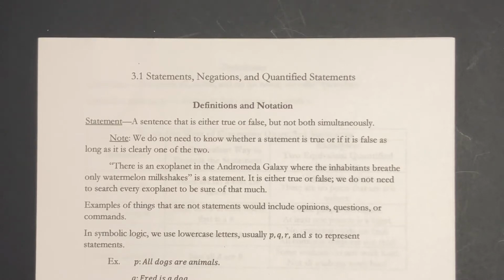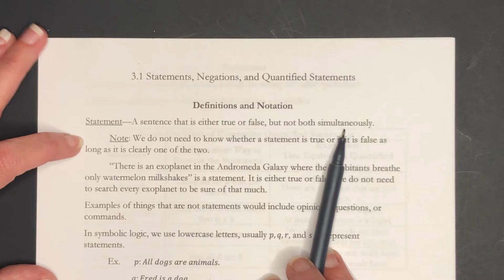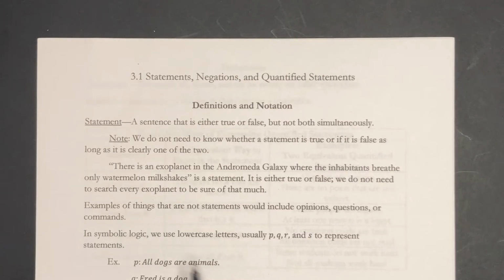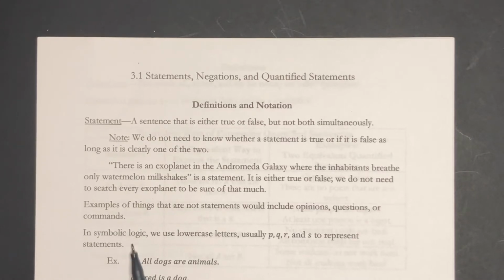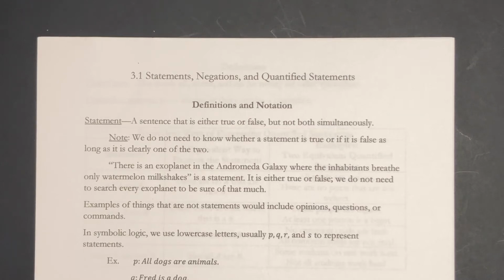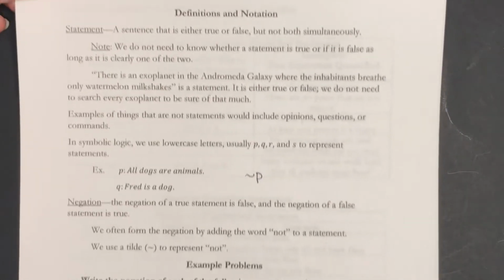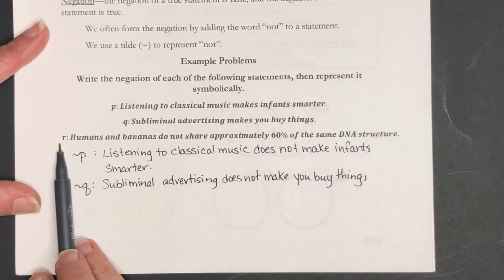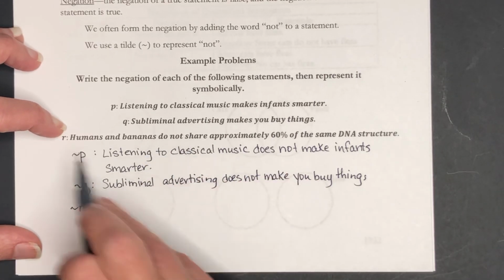(1332) 3.1 Statements, Negations, and Quantified Statements 1/3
Symbolic logic
Quantifiers
Negations